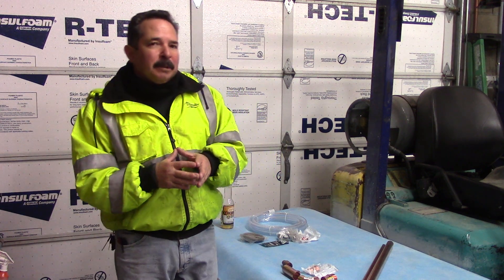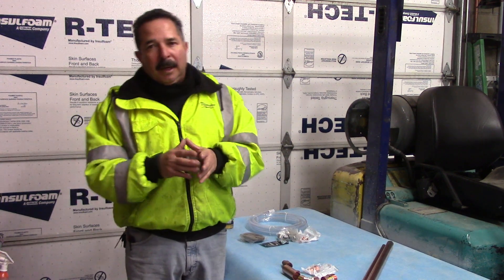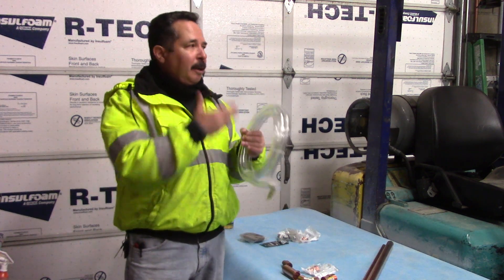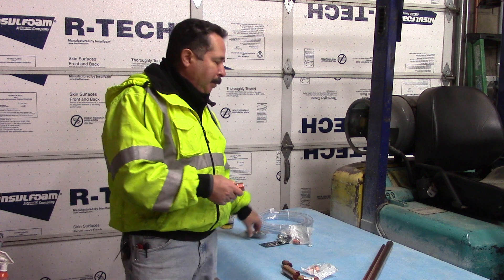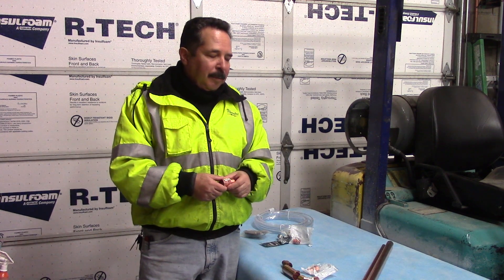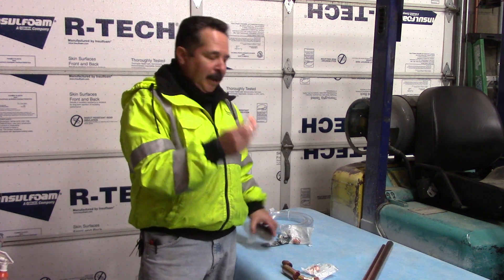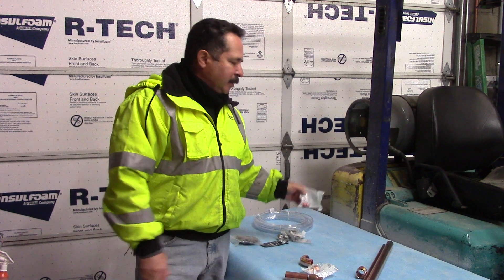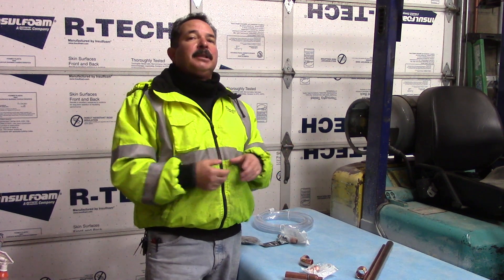K2 Concepts Blast Cabinet Siphon Feed DIY Part 1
Upgrading our blast cabinet with a DIY siphon feed to remedy the stock media feed.